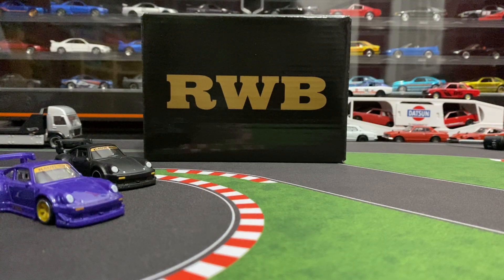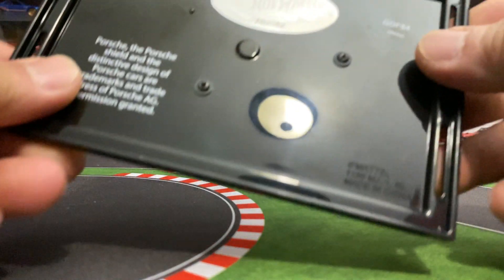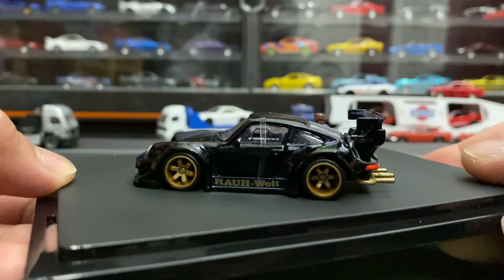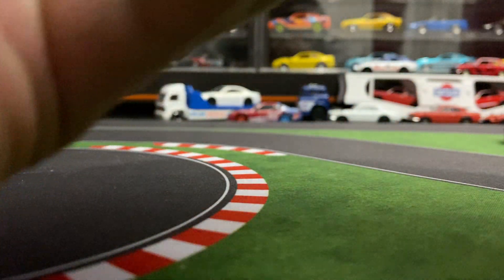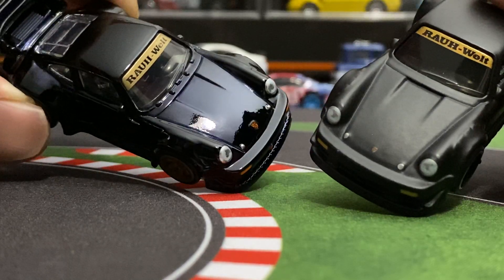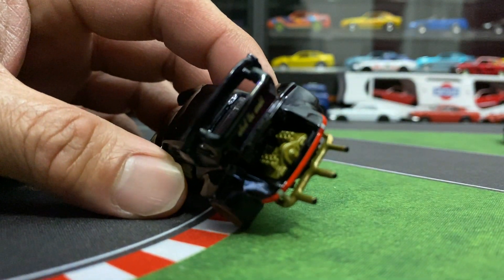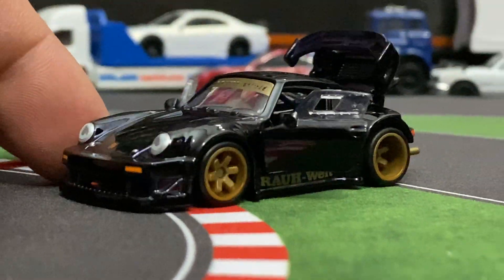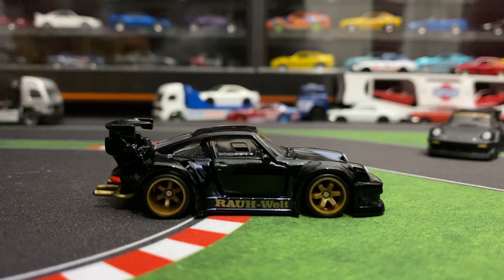RLC RWB 930